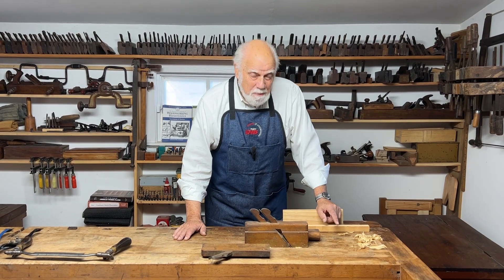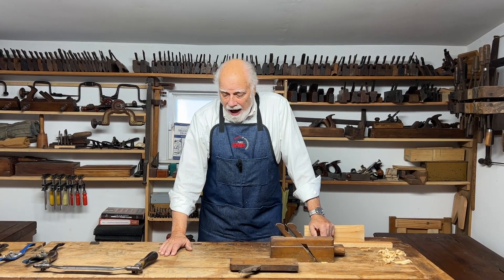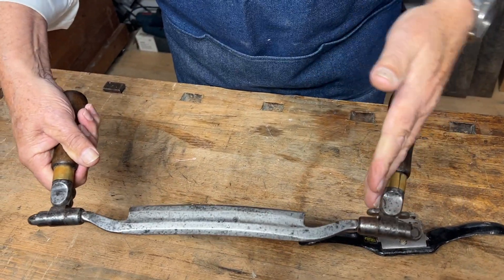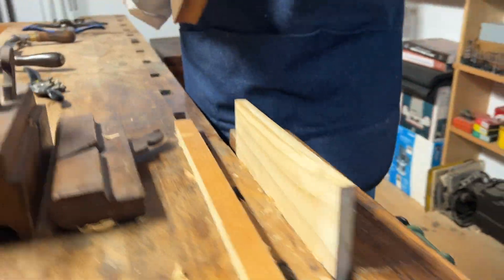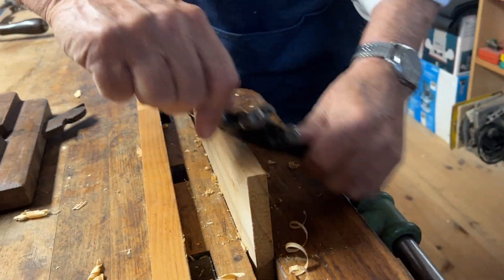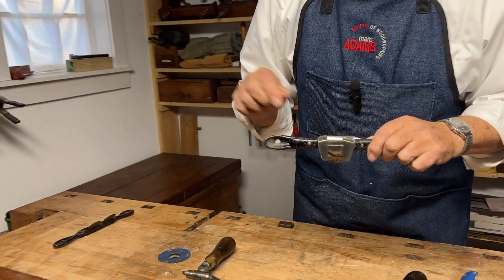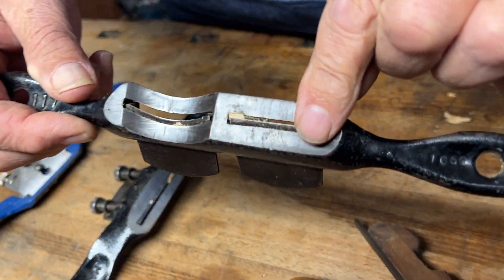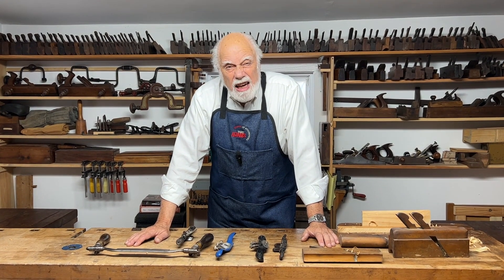63.Rounding Tools & Spokeshaves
Woodworking should not be all flat and square; these tools will help you make other shapes.